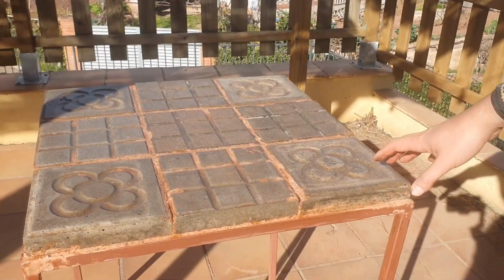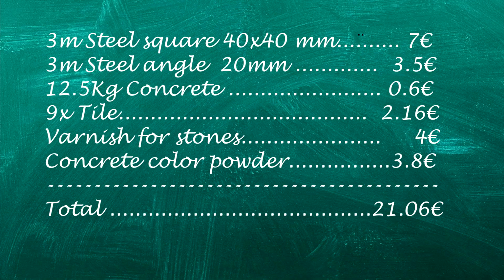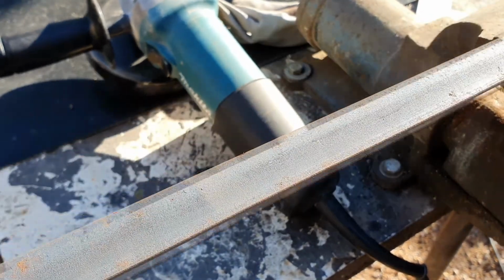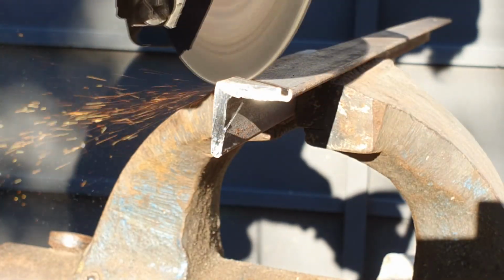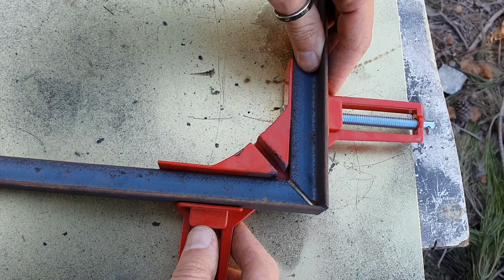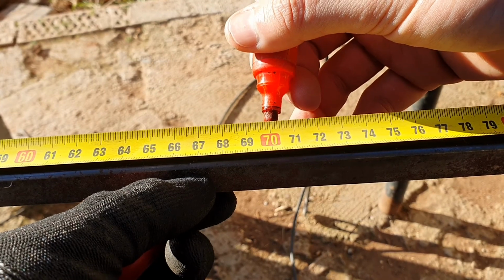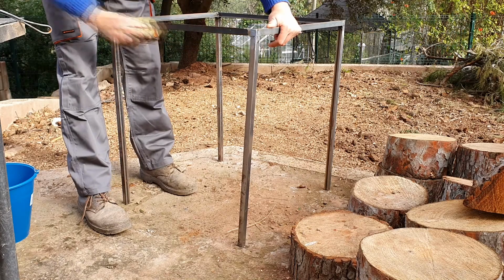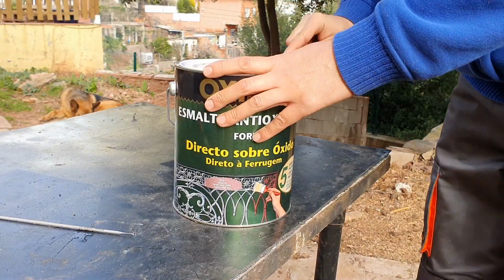How to make a Barcelona TILE Concrete Table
In this video I should you how I made a diy outdoor concrete table using Barcelona almond flower street tile. The table materials are very cheap, so you will get a good table for very little money. You can use any tiles you like I made a mosaic with different tiles .
This can be place in your garden, in the exterior and the table will not get damage. This is very resistant, the downside is that it is very heavy.
I use steel pipes and angles to build the structure and the color concrete and tiles for the top of the table.
The metal structure is weld using an electric welder.
I should you the full process of building this original table.